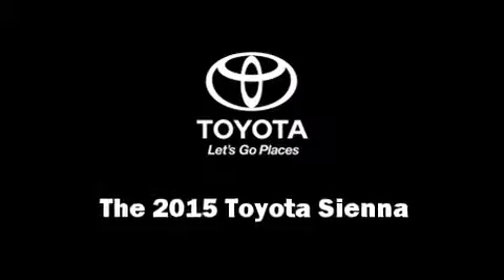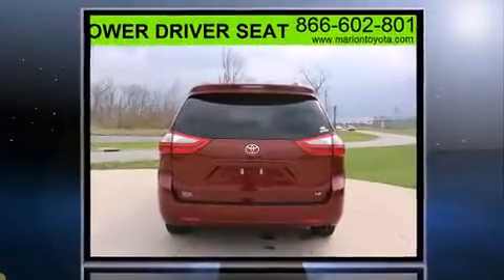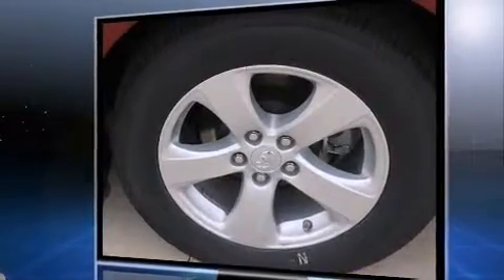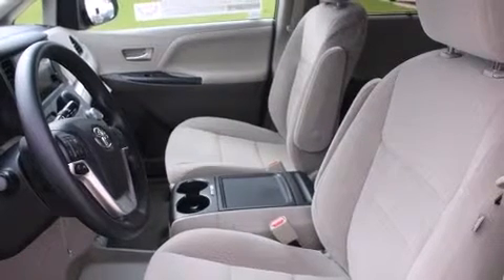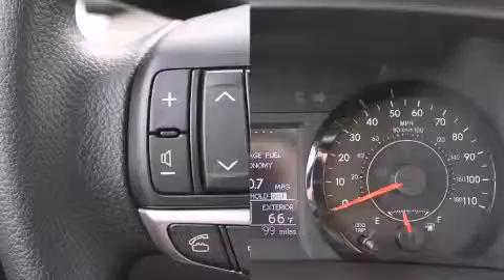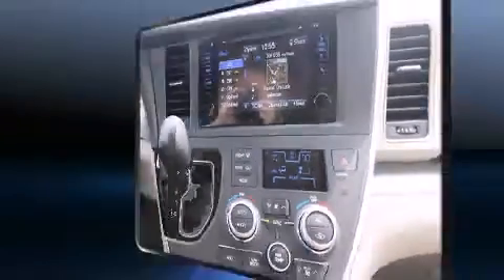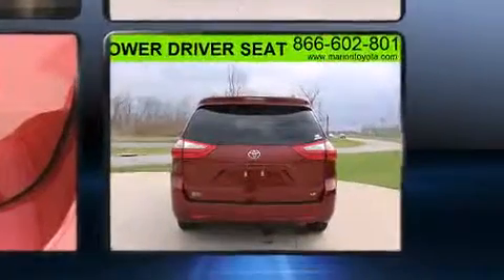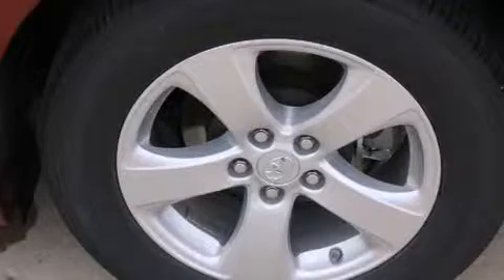2015 Toyota Sienna LE in Marion, IL 62959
Marion Toyota
3300 W Deyoung

Climb inside the 2015 Toyota Sienna. A 3.5 liter V-6 engine pairs with a sophisticated 6 speed automatic transmission, and for added security, dynamic Stability Control supplements the drivetrain. Toyota prioritized comfort and style by including: a rear window wiper, a built-in garage door transmitter, an automatic dimming rear-view mirror, telescoping steering wheel, cruise control, an overhead console, and a split folding rear seat. Storage solutions are integrated throughout the interior, demonstrating thoughtful attention to detail. Third row seats provide an even greater maximum passenger capacity. Premium sound drives 6 speakers, providing you and your passengers a sensational audio experience. Toyota ensures the safety and security of its passengers with equipment such as: head curtain airbags, front SIDE impact airbags, traction control, brake assist, anti-whiplash front head restraints, a panic alarm, and 4 wheel disc brakes with ABS. Our aim is to provide our customers with the best prices and service at all times. Stop by our dealership or give us a call for more information.